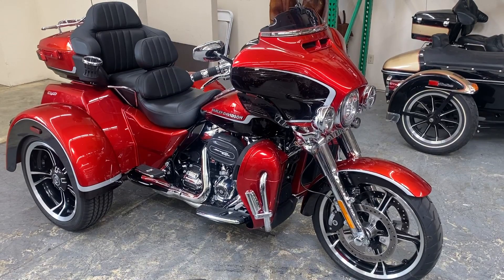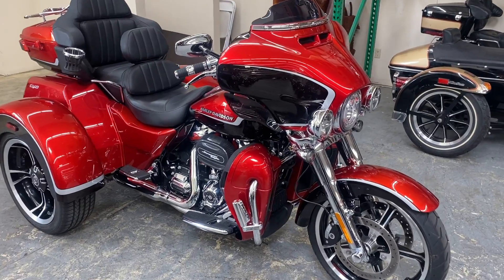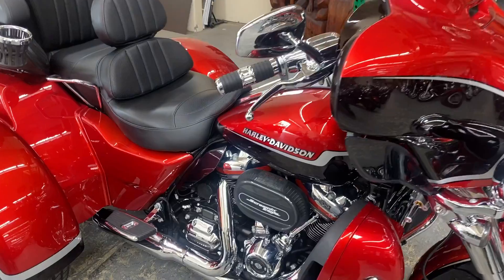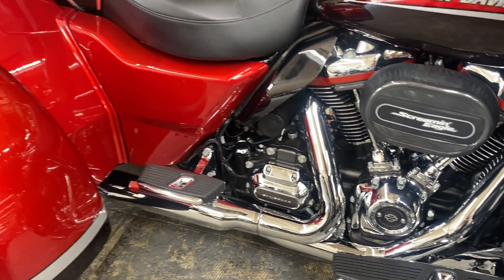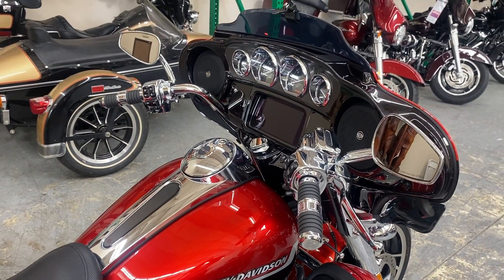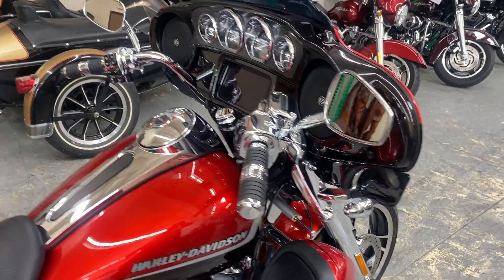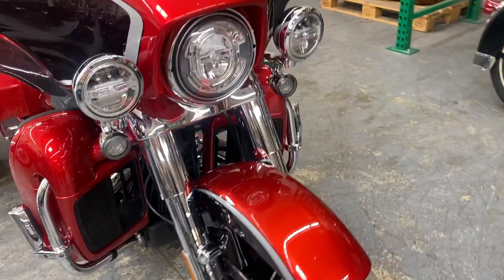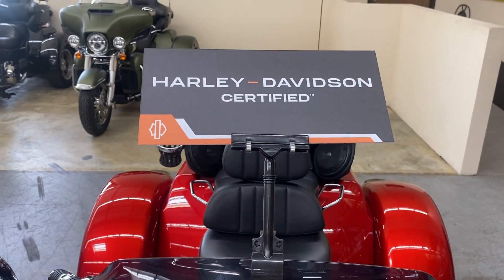2021 Harley - Davidson CVO Tri-Glide